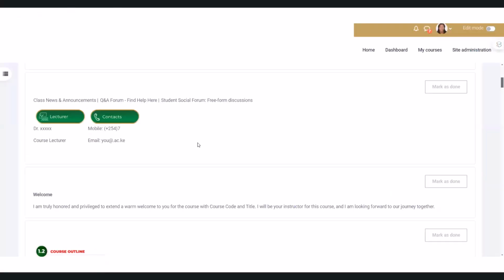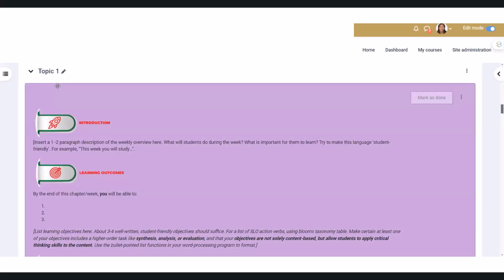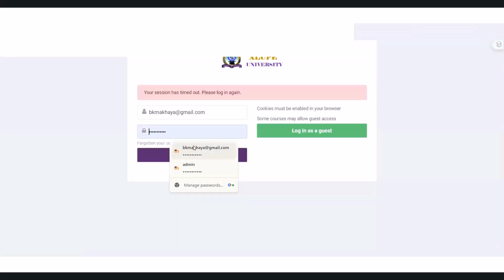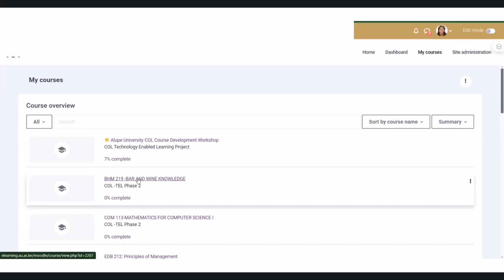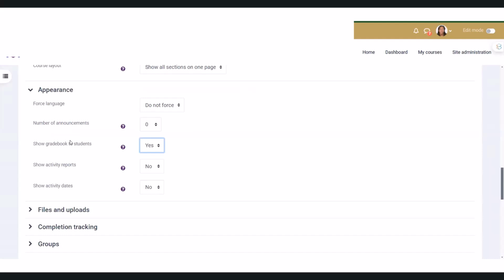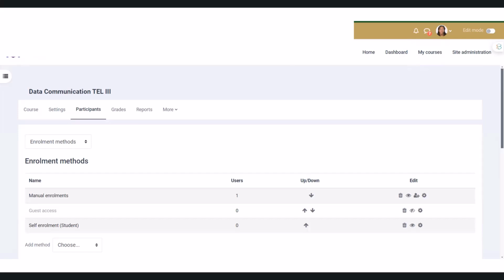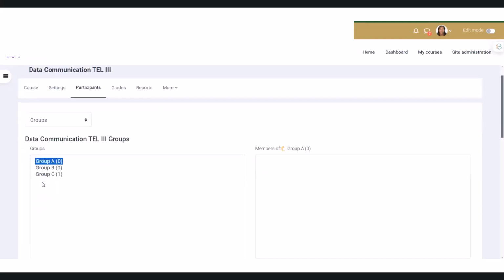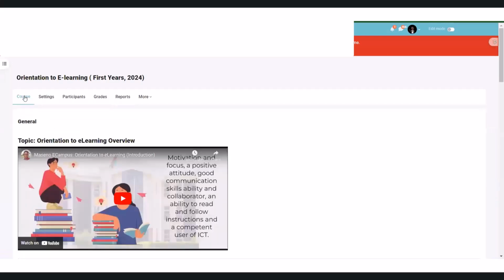ALUPE UNIVERSITY TEL TRAINING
Commonwealth of Learning Technology Enabled Learning Training at Alupe University